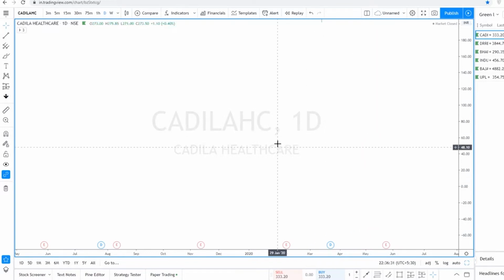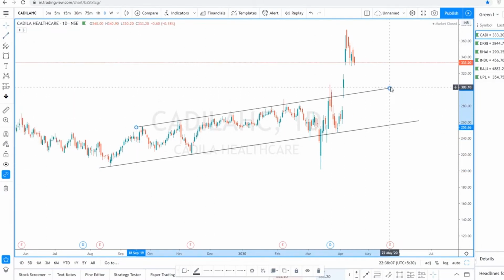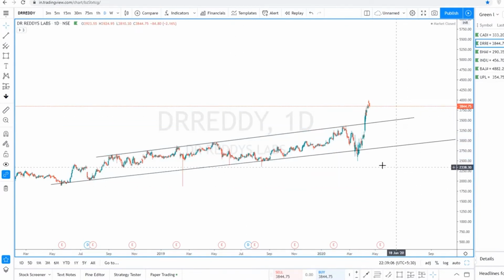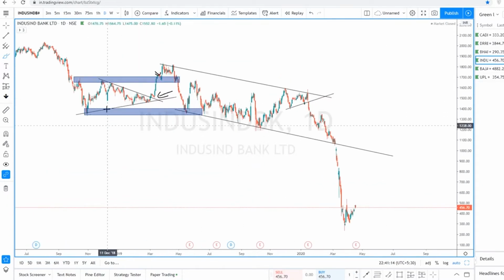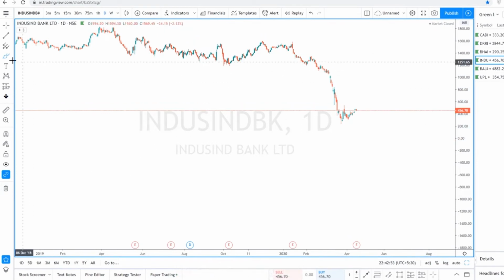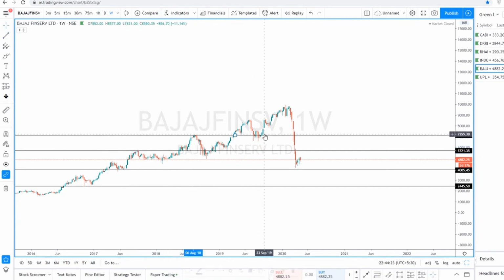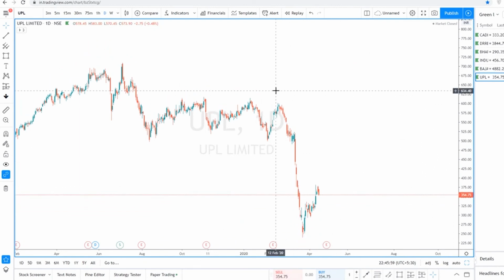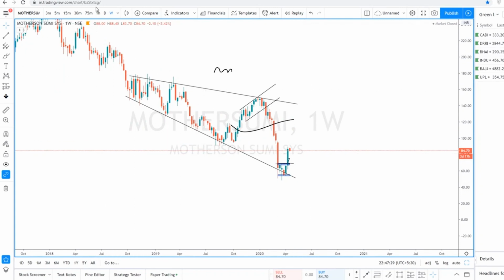7 Channel patterns